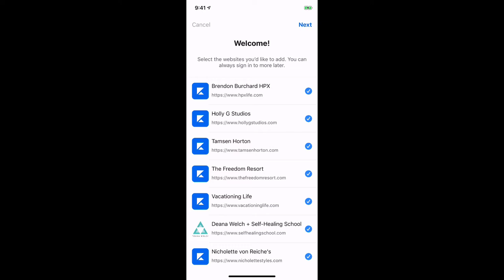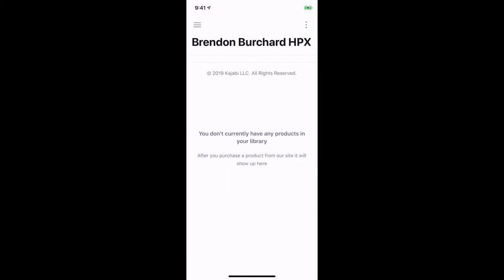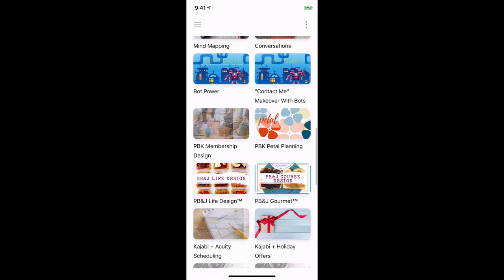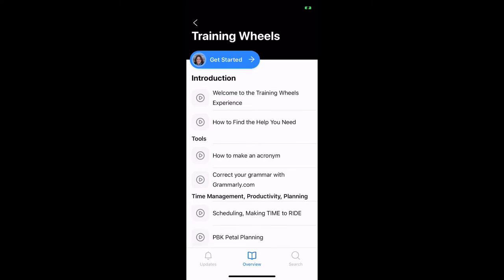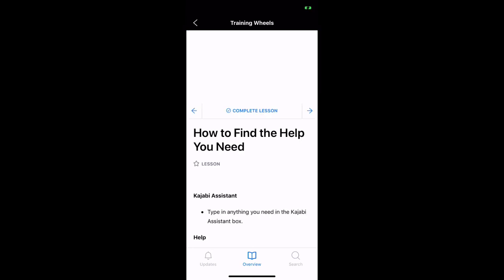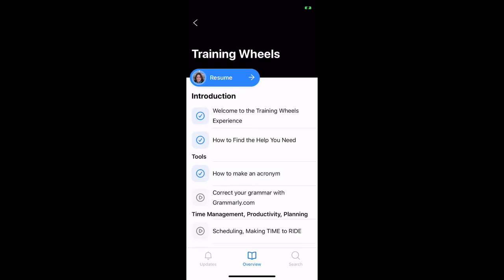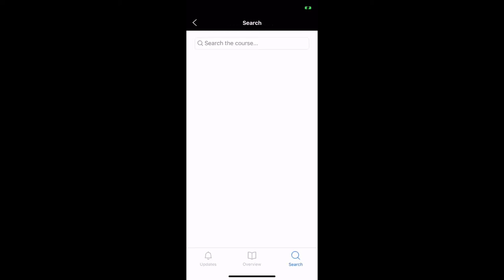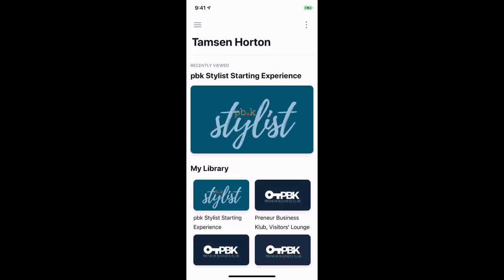KAJABI MOBILE APP: How to Access All Your Content - see what your customer sees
Kajabi's newest disrupter to the online business world - all your customers and subscribers can have you on their phone! How to see exactly how your content appears for your customers.

PBK, the Preneur Business Klub, is for a Kajabian like a tractor is to a farmer - essential tool in harvesting success!